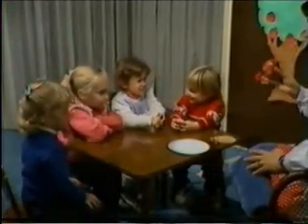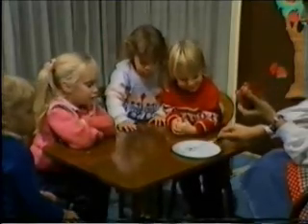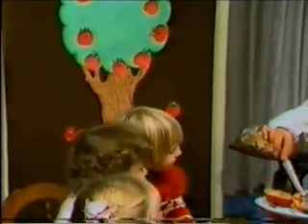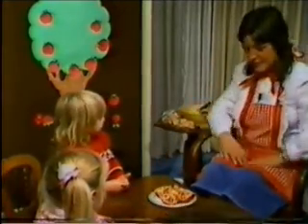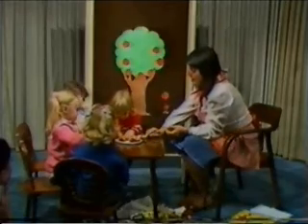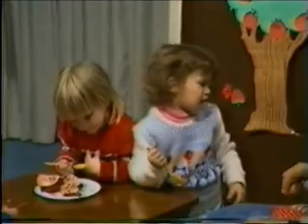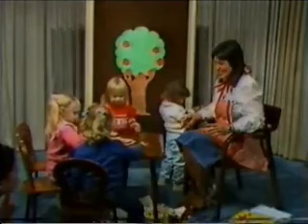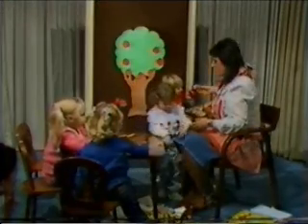Kids Korner Part 3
ICTV8's Kids Korner (Mid 1980's), Attleboro Ma., featuring Kelly Tocci